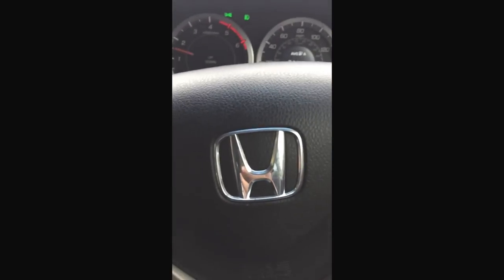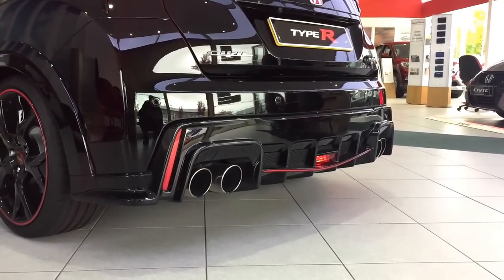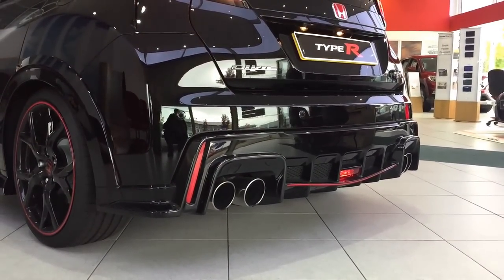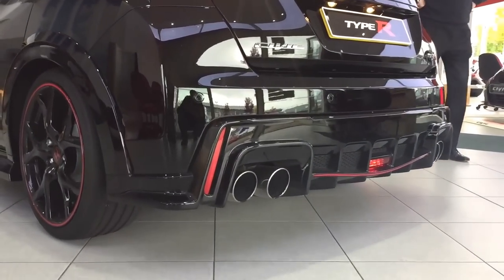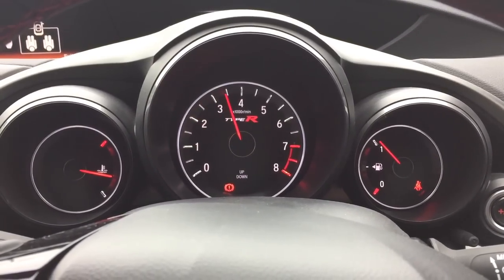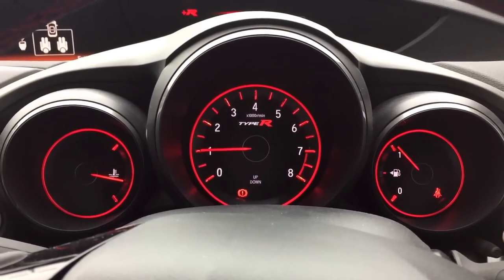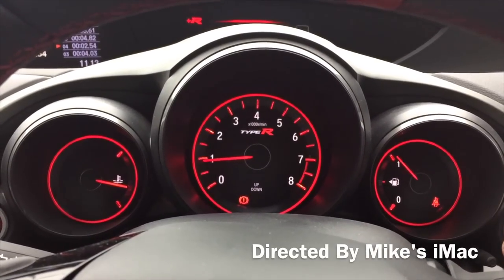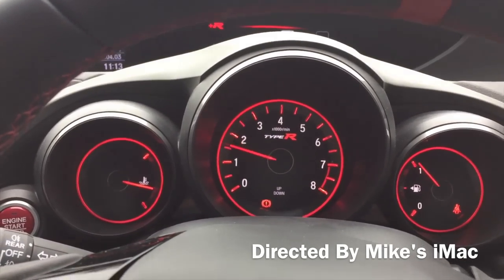Honda Civic Type r Test drive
So today i went to a Honda dealership to test drive the new Type R!!. I've been lucky to have EP3, FN2. So i had to have a test drive in the new Type R, and boy, was it worth it? HELL YES!